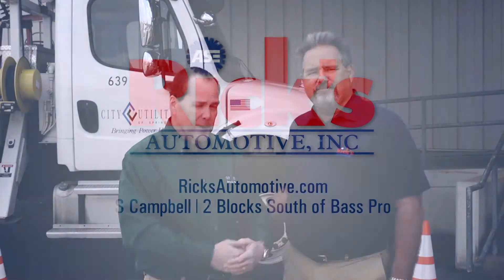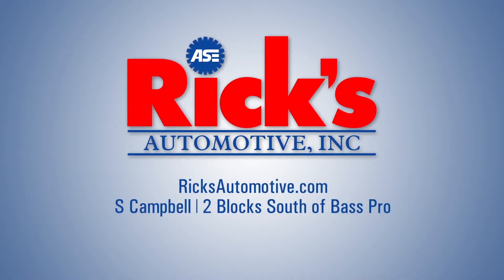Rick's Automotive – Utility Work Zone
When coming up on a utility work zone, be sure to give the crew plenty of room to work. Their safety is just as important as other workers. Work hazards can be nearby, so be sure to follow the directions you are given.